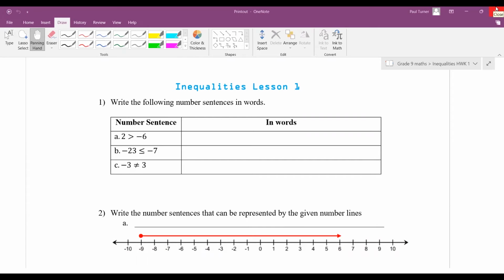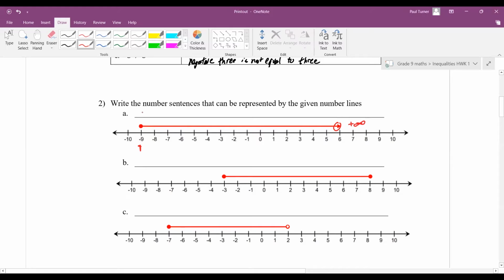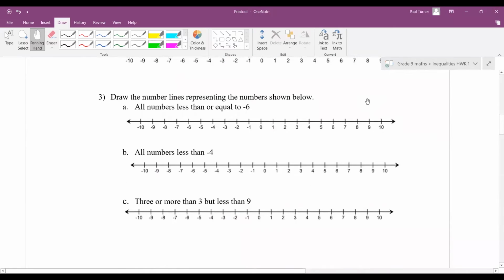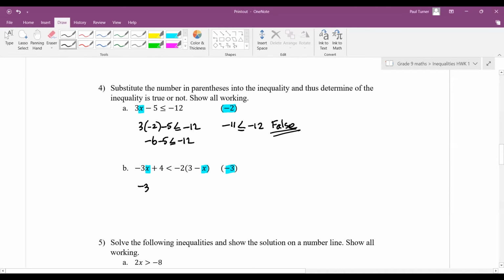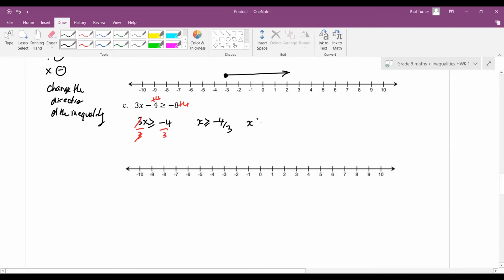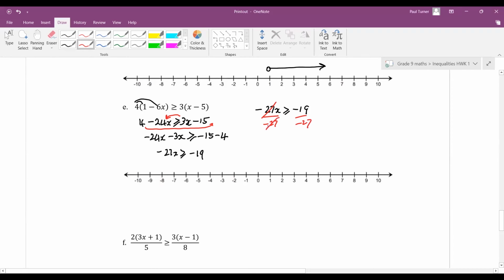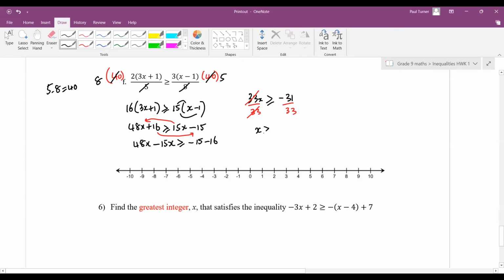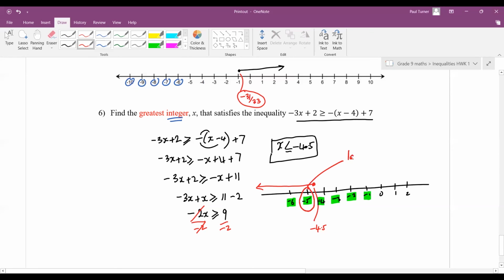Inequalities Lesson 1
Writing linear inequalities in words.
Graphing Linear inequalities
Solving basic linear inequalities in one variable